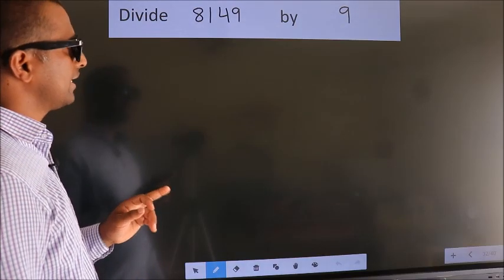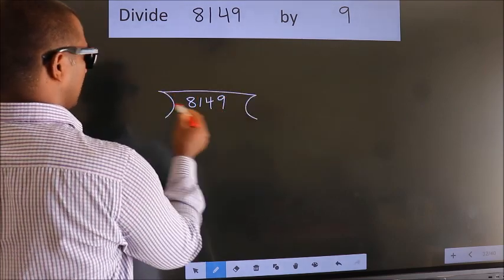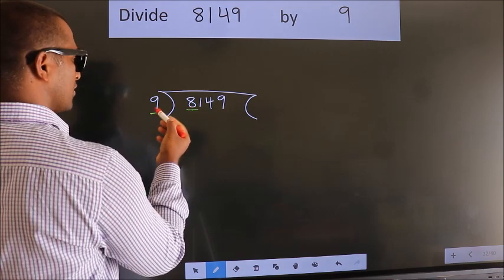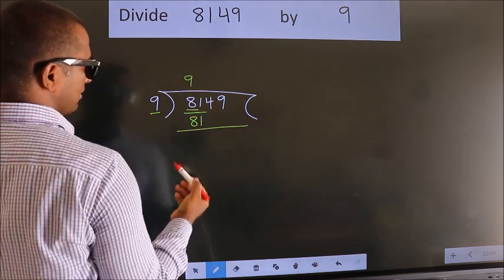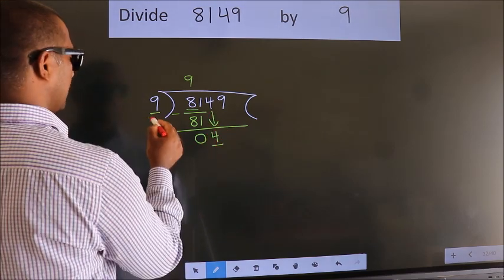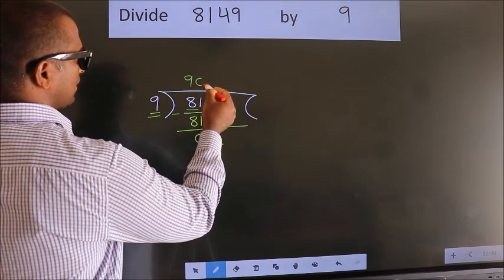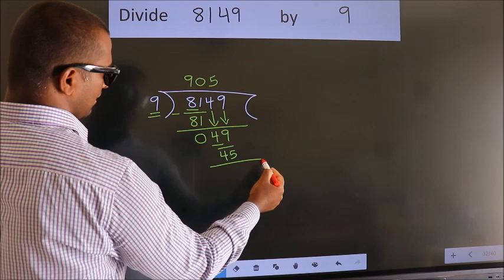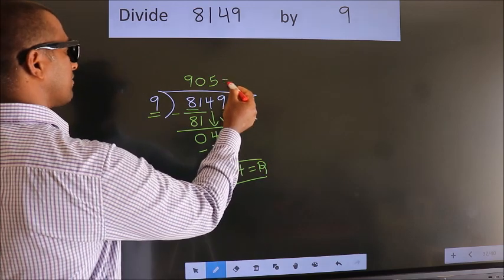Divide 8149 by 9 many get this quotient wrong